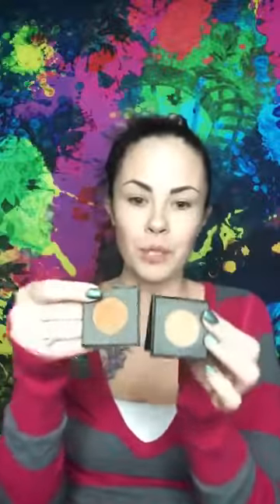Holiday makeup. Or everyday makeup! You choose!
I am an official makeup spokes person for a magazine on Facebook. Called Erudite Chic Magazine. I do tutorial tip Tuesdays!
Come and give the page a like and support this amazingly awesome magazine!